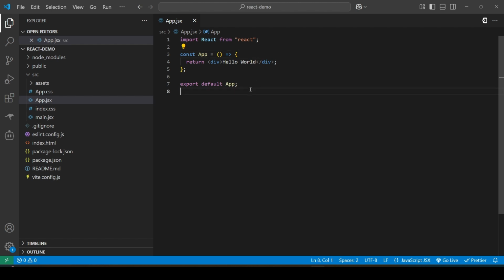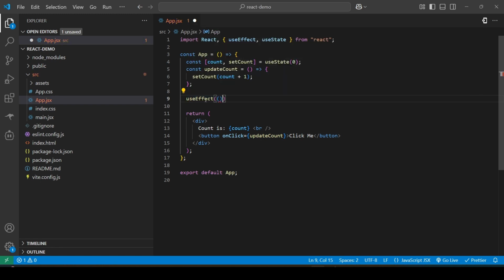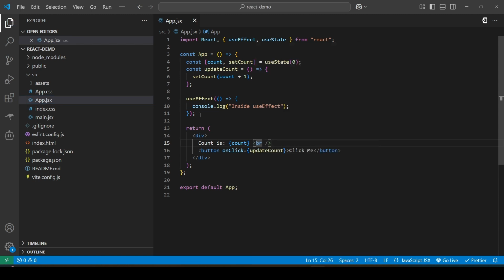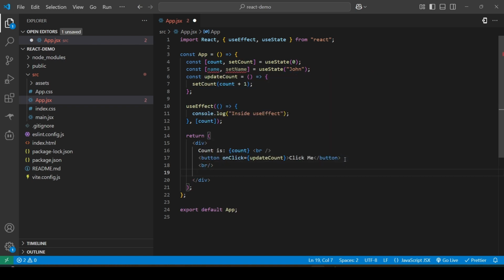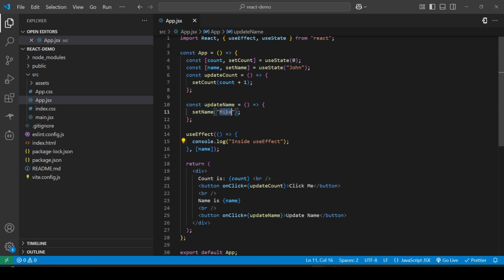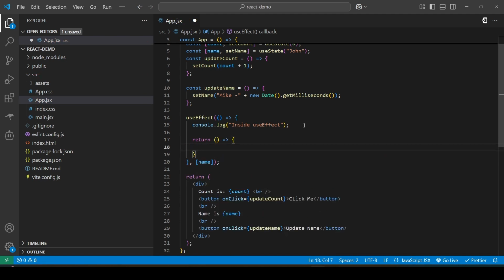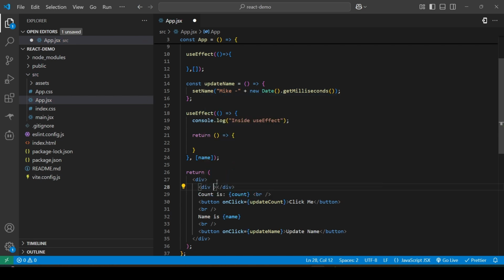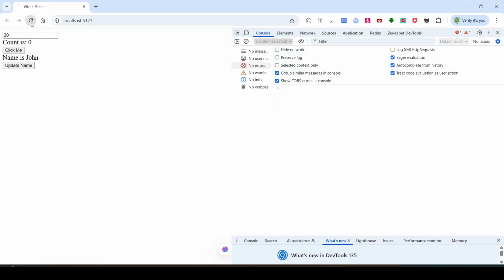10. Master useEffect in React ⚛️ | Lifecycle Methods for Functional Components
In this video, you’ll learn how to use the **useEffect hook in React** — one of the most essential React Hooks for handling side effects like data fetching, timers, subscriptions, and more.

Unlock the full potential of React with our detailed guide on the useEffect hook! This video focuses on lifecycle methods specifically for functional components, showcasing how to handle side effects seamlessly. We will break down the core principles of useEffect, provide real-world examples, and share tips to optimize your React applications. Perfect for developers at any level, this tutorial will equip you with the skills to implement useEffect effectively. Don’t miss out on this opportunity to elevate your React expertise!

🔥 Topics Covered:
- What is useEffect?
- How useEffect works in React
- Dependency array explained
- useEffect with API calls
- Cleanup functions and unmounting
- Real-world useEffect examples

Whether you're a beginner or brushing up your React skills, this guide will help you understand when and how to use `useEffect` properly.

💡 This video is perfect for React developers looking to improve their understanding of side effects in functional components.